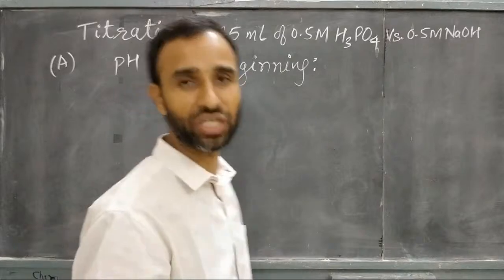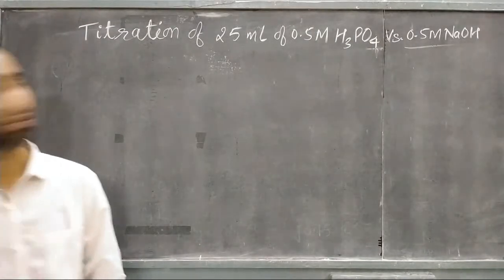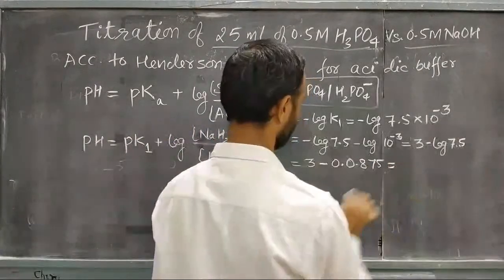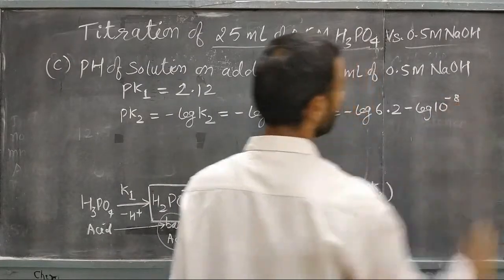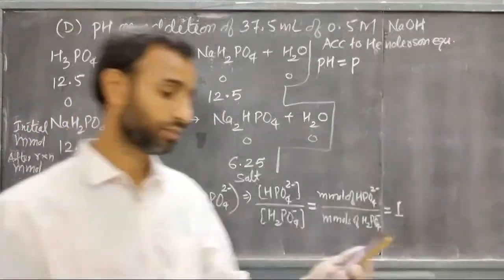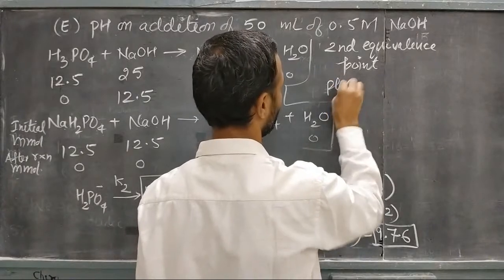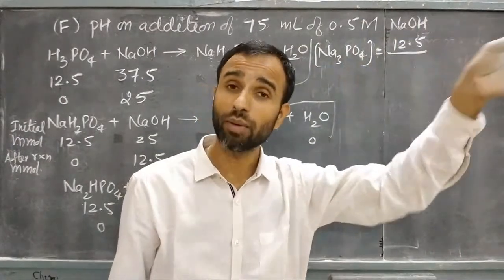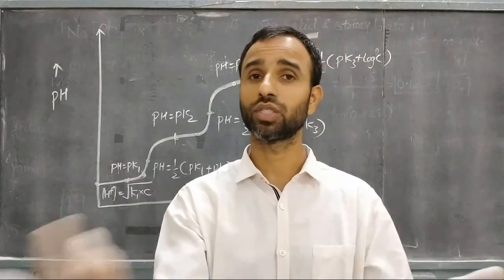Acid-Base Titration | calculating pH of the mixture of H3PO4 vs NaOH Titration || L-8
ph calculation of buffer solution,
calculating ph of polyprotic acid,
calculating pH of diprotic acid,
calculating pH of a mixture of triprotic acid and strong base,
calculating pH of phosphoric acid,
Calculating pH of the mixture of phosphoric acid and sodium hydroxide,
calculating pH of H3PO4,
Calculating pH of H3PO4 vs NaOH,
calculating pH of phosphoric acid on the addition of a different volume of sodium hydroxide